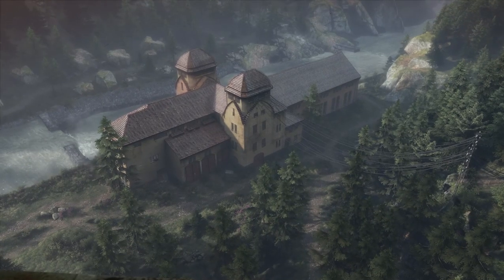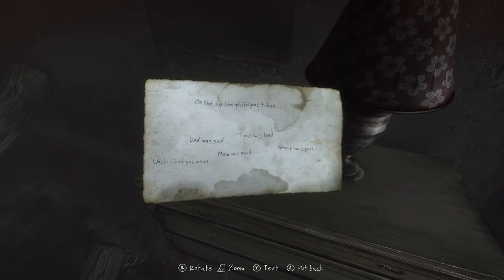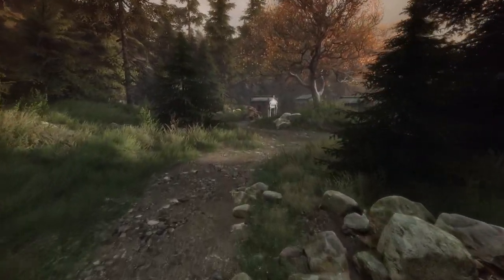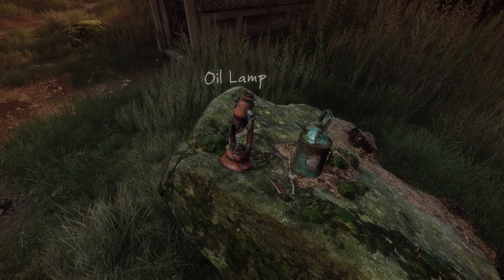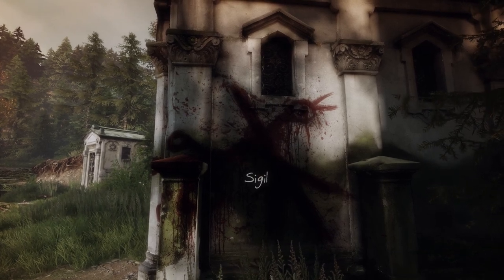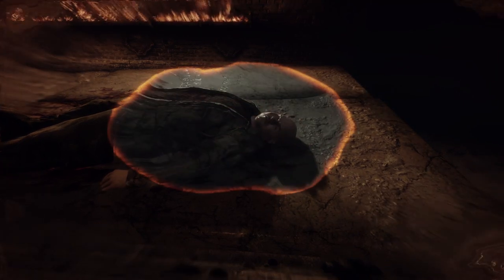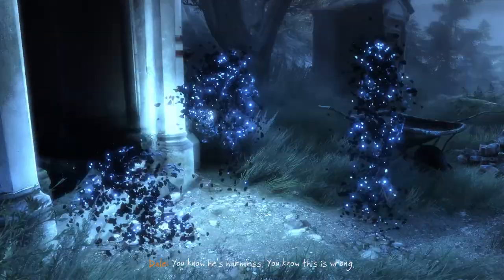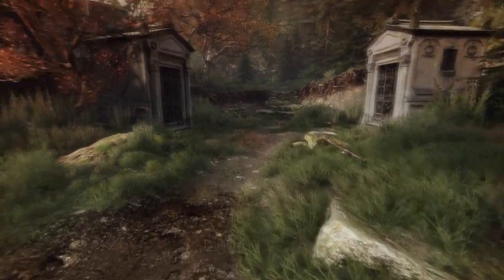The Vanishing of Ethan Carter (Ep. 3 - The Cemetery)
Welcome to my Let's Play of The Vanishing of Ethan Carter, a mystery exploration game by The Astronauts where you play as Paul Prospero, a detective who receives disturbing letters from a boy named Ethan Carter. Paul travels to Ethan's home in Red Creek Valley and starts to unravel the mystery with the help of his special senses.